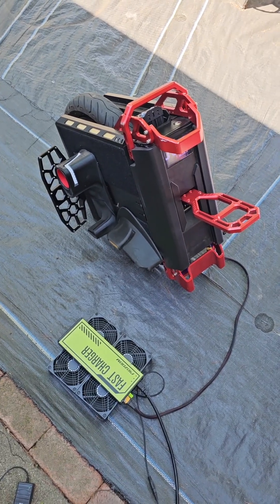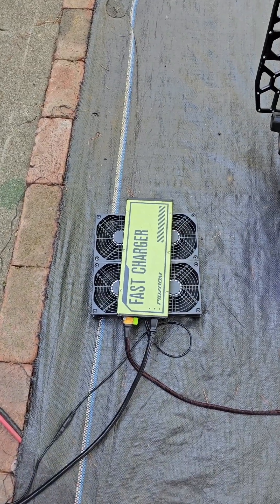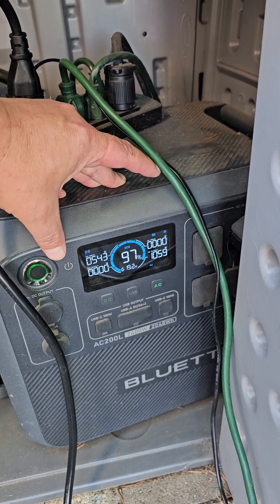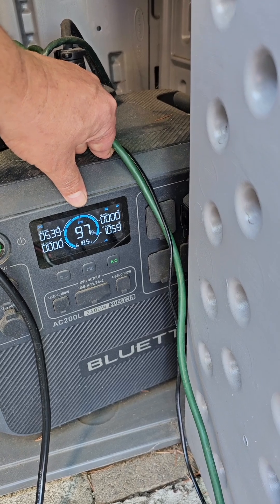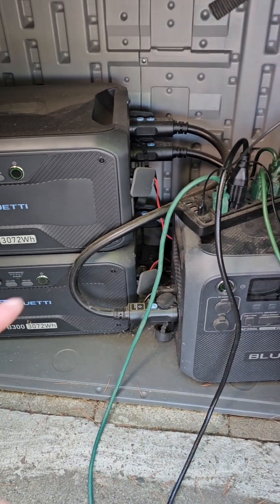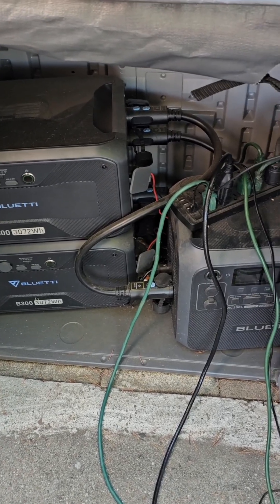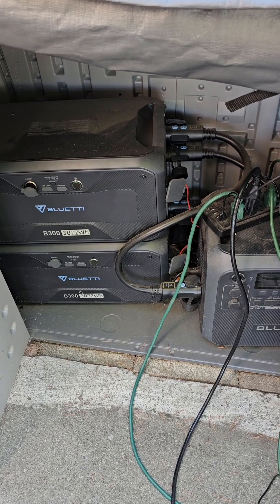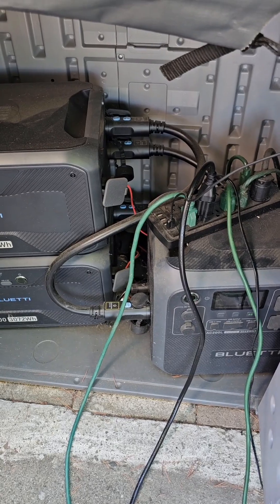Charge Your EUC 100% FREE With This Small Solar Set Up! (Initial investment required)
I hope this video might at least give you some ideas on how to build your own solar powered set-up. Cheers!